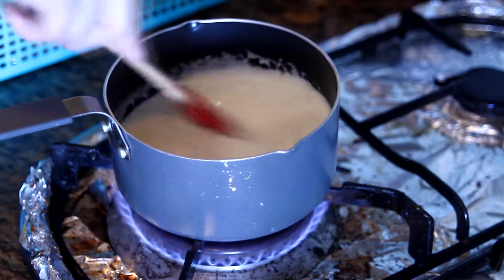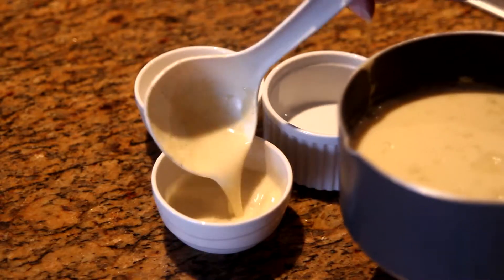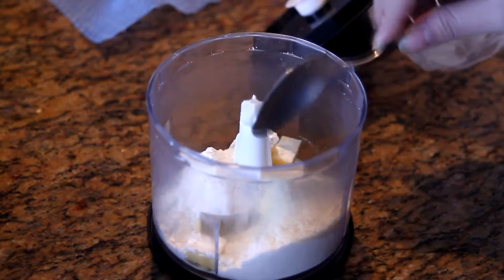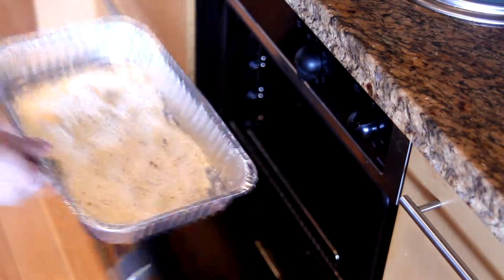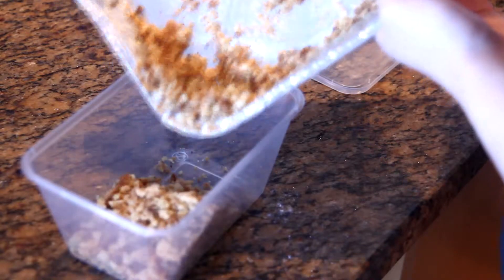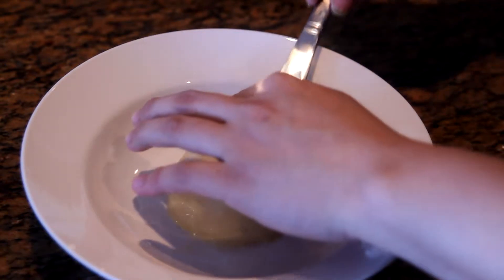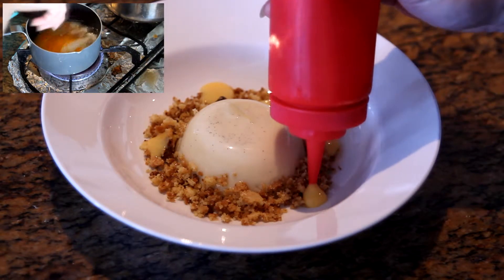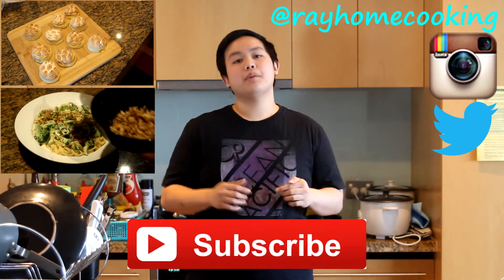Vanilla Bean Panna Cotta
Vanilla Panna Cotta

PANNA COTTA
300 ml Thickened Cream
100 ml Milk
3 tbsp Granulated Sugar
1/2 tsp Vanilla Bean Paste
1.5 Gold-Strength Gelatine Leaves (3-4 of normal ones)

LEMON CURD
50 grams Butter
2 Lemons
6 tbsp Granulated Sugar
1 tsp Corn Starch
4 Egg Yolks

ALMOND CRUMBLE
50 grams Butter
2 heaping tbsp All-Purpose Flour
1.5 tbsp Almond Meal
1 tbsp Granulated Sugar
1 tbsp Icing Sugar
a handful of Roasted Almonds

Cooking time: 30 minutes + 2 hours in the fridge